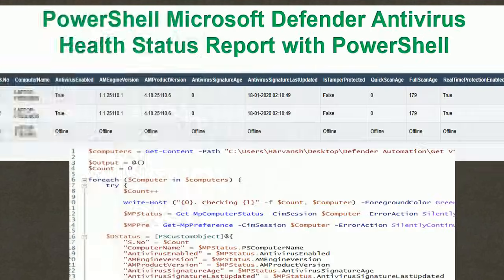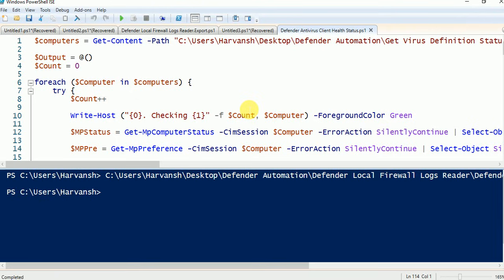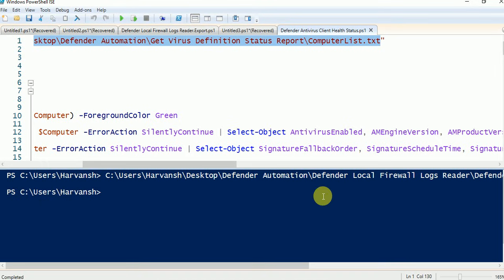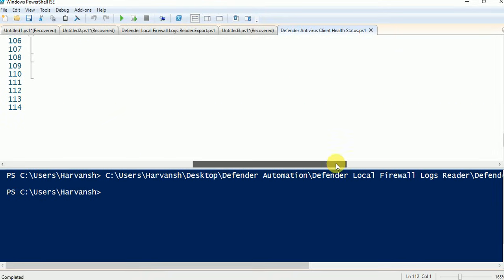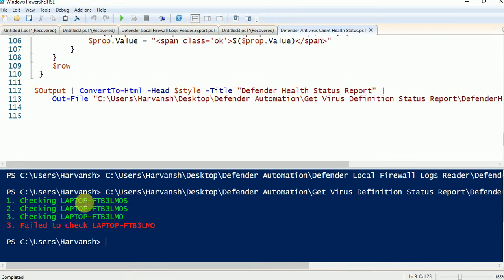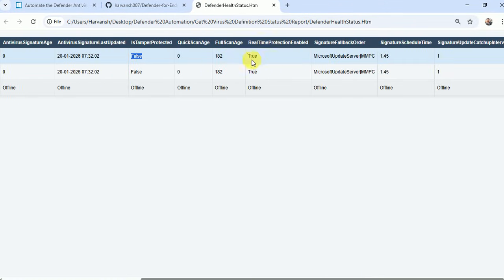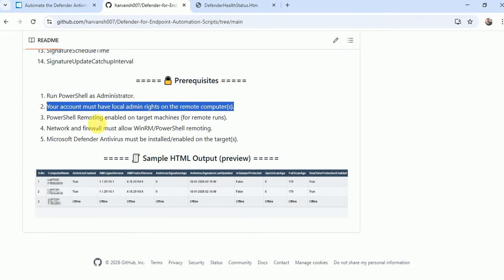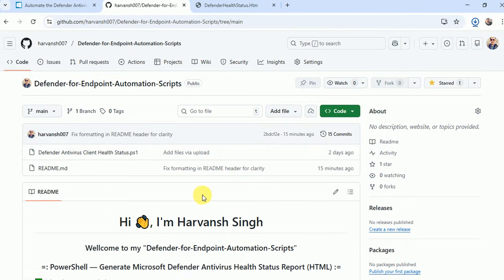PowerShell — Generate Microsoft Defender Antivirus Health Status Report (HTML)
✅ What the Report Includes

S.No
ComputerName
AntivirusEnabled
AMEngineVersion
AMProductVersion
AntivirusSignatureAge
AntivirusSignatureLastUpdated
IsTamperProtected
QuickScanAge
FullScanAge
RealTimeProtectionEnabled
SignatureFallbackOrder
SignatureScheduleTime
SignatureUpdateCatchupInterval

🔒 Prerequisites
Run PowerShell as Administrator.
Your account must have local admin rights on the remote computer(s).
PowerShell Remoting enabled on target machines (for remote runs).
Network and firewall must allow WinRM/PowerShell remoting.
Microsoft Defender Antivirus must be installed/enabled on the target(s).

GitHub Download Link